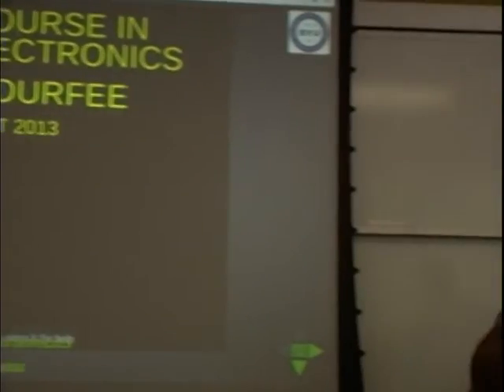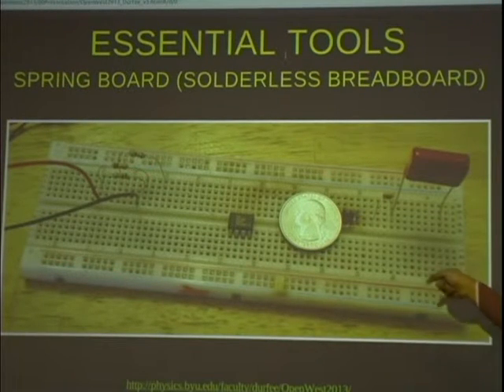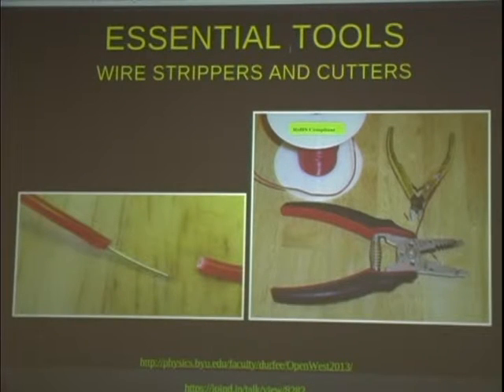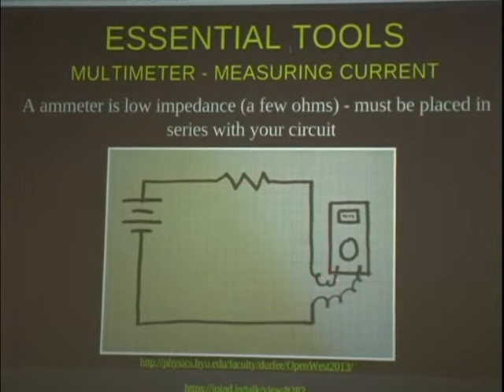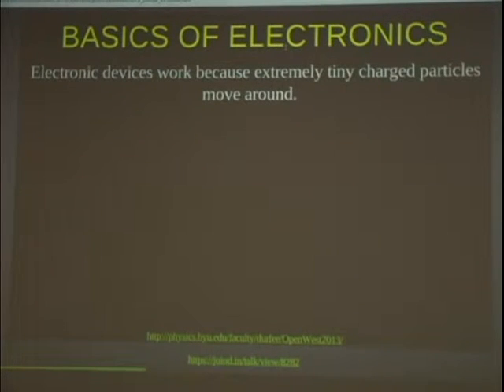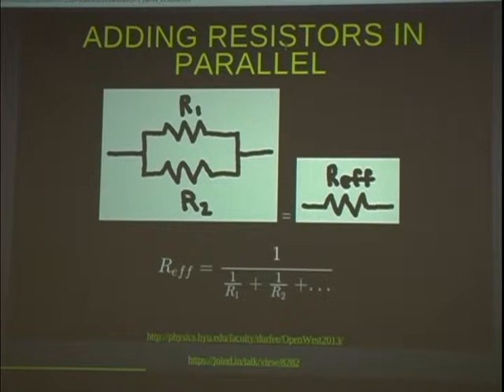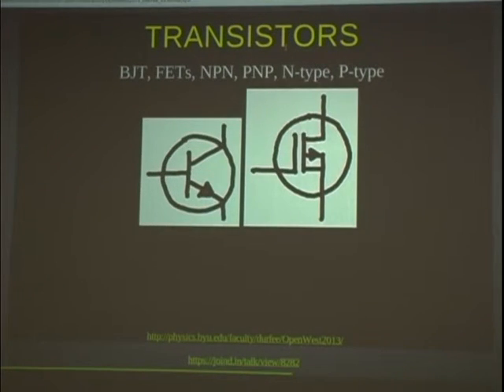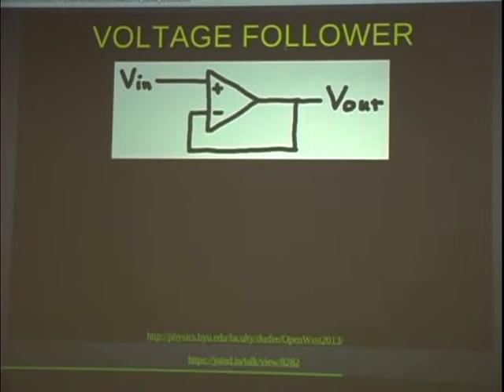Openwest 2013 - 5/2 - Dallin Durfee - "A Crash Course in Hobbyist Electronics" (22)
Assuming only basic algebra, I will give a quick introduction to the electronics needed to get started in open hardware projects.